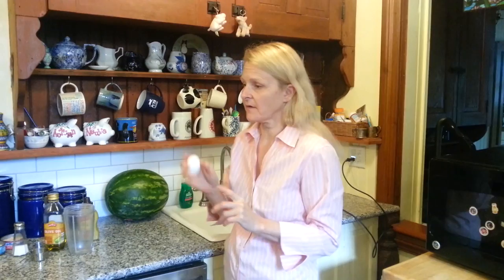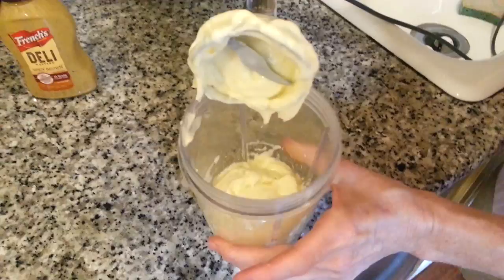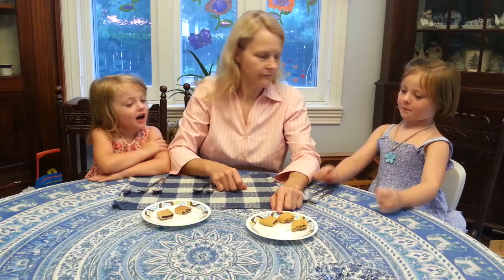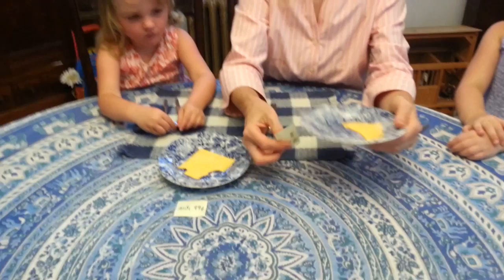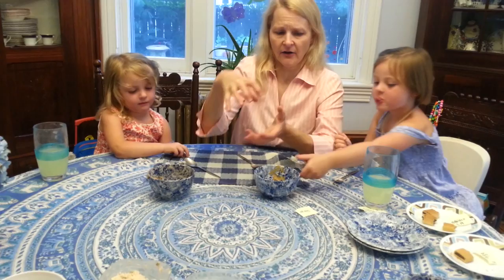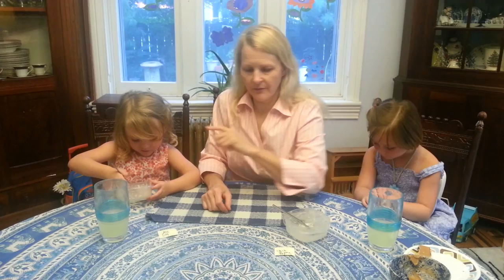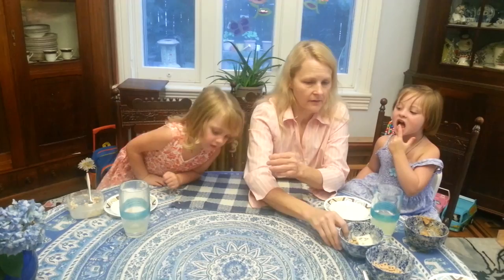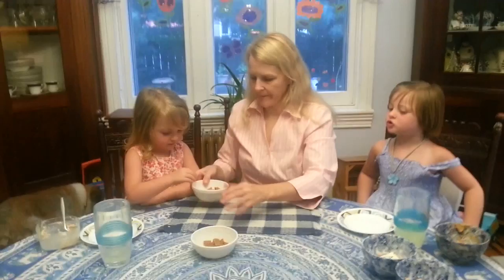Taste Test : Aldi vs Name Brand AND How to Make Homemade Mayonnaise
The twins and I compare Aldi's store brand foods with popular (and expensive!) name brands like Nabisco.  BONUS - quick and easy homemade mayonnaise!

LINK * LINK * LINK * !
New Channel is up!  Kitten Kitten Kitten
LINK * LINK * LINK * !